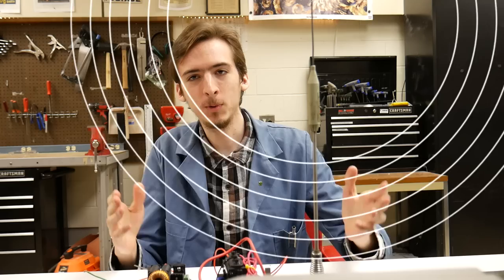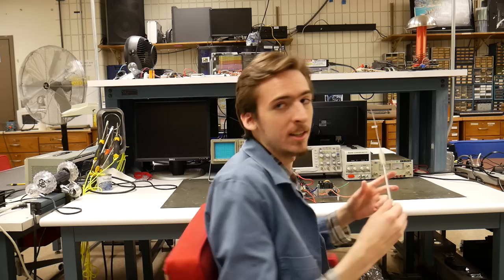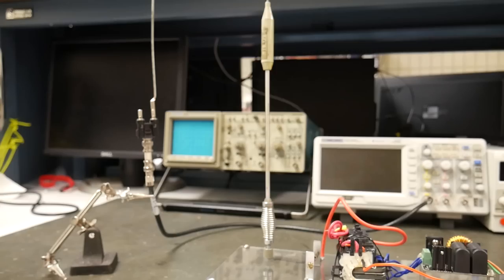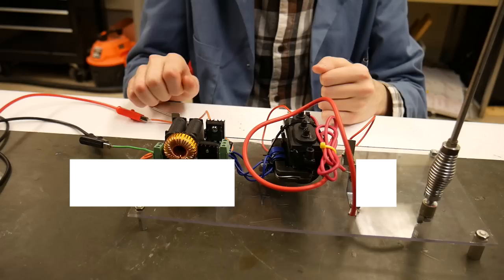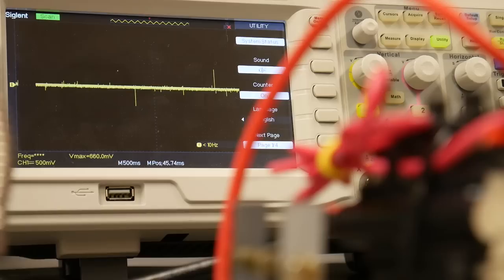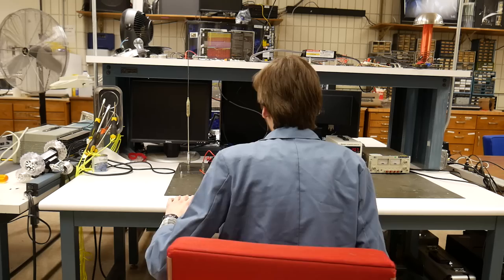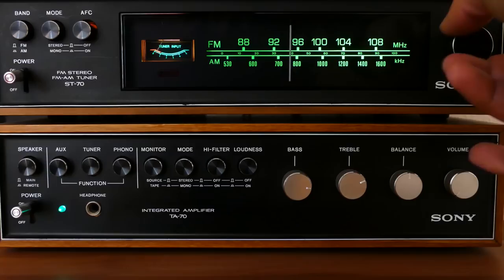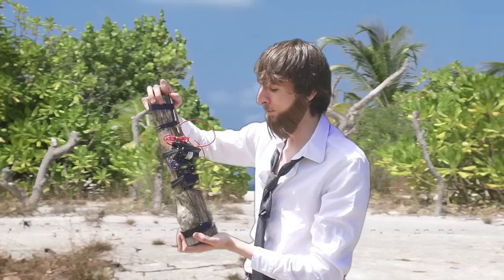Stranded? How to Make a Primitive Radio Transmitter | SPARK GAP RADIO (ft. Plasma Channel)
Before such breakthroughs as AM radio, radios would rely on a binary sort of transmission called Morse Code. This signal was send as radio noise (1) or lack thereof (0).
With the help of Plasma Channel, we recreate a spark gap radio similar to how its inventor, Marconi, would have made it over 100 years ago.

 ►TIMESTAMPS
0:00 -  Stranded!
1:39 - An Introduction to Radio
3:55 - Radio & Antenna Physics
7:59 - Large-Scale Testing of Spark Gap Transmitter
9:53 - Primitive Radio Receivers
12:53 - The Rise of Vacuum Tubes
13:55 - Escape!

►MATERIALS
   Transmitter:
ZVS Driver /or/ 555 Driver
Flyback Transformer /or/ Induction Coil
(2x) Brass contacts for Spark Gap
Monopole Antenna
   Coherer
(2x) 1/4" Machine Bolts
Iron /or/ Any Ferrous Metal Powder
Plastic /or/ Glass Tube
   Receiver:
Oscilloscope
(2x) LM741 Op-Amp
Diode
Various Resistors and Capacitors
LED
(Optional) Relay

►CREDITS
  Host & Editor - Dayton Aardema
  Co-host - Jason Bowles
  Blueprint Theme Music - Cody Aardema

►ATTRIBUTIONS
[Plasma Channel Video Contributions] by Jay Bowles - Plasma Channel (YouTube)
"Lightning Storm" by Beachfront B-roll - YouTube
"A Tropical Paradise" by bornandbledfilms - videohive.net
"Military Plane Flying Overhead" by Trevor Morgan - YouTube

PICTURES
"Guglielmo Marconi"
"Tesla's Toy Boat" by Engadget
"Compass" by United Scientific
"Leyden Jar - 1745" by MagLab
"Large Roller Inductor" by PicClick
"ZVS Driver" by Generic - Amazon.com

MUSIC
"The Flea Circus" by Ship Peck - Country Classics, Vol. 2

SOUNDS
"Large Car Crash" by CGEffex - freesound.org
"Morse Code Beeps" by Cvelazquez - freesound.org
"Jacob's Ladder Arc" by Bethanyjorenton - freesound.org
"Bad Weather (Thunder)" by Drukaio - freesound.org
"Thanos Snap" by Marvel Studios - Google